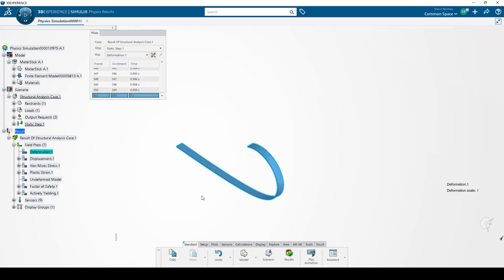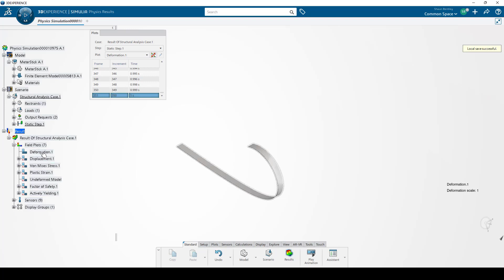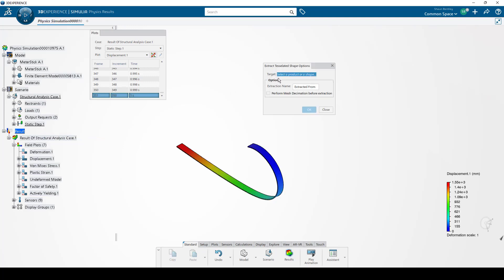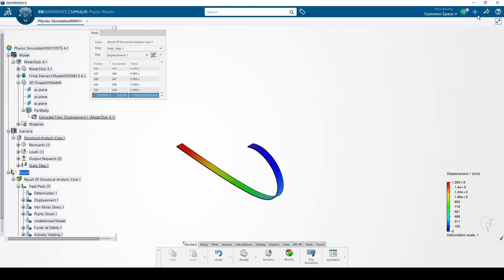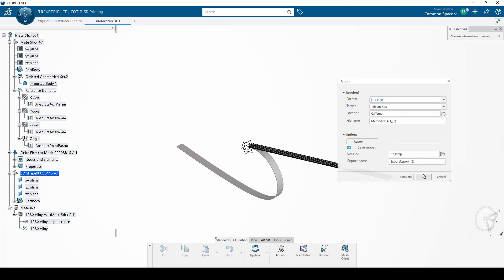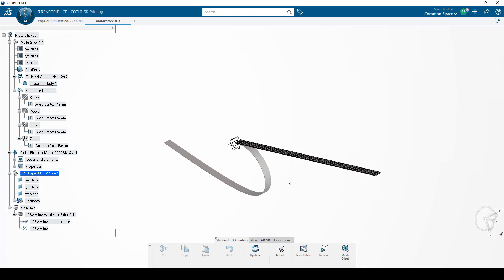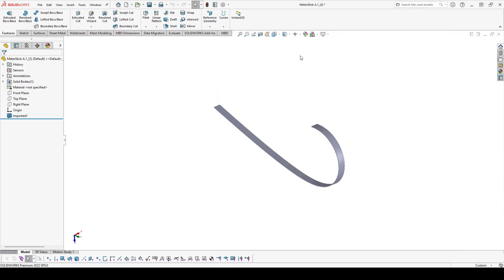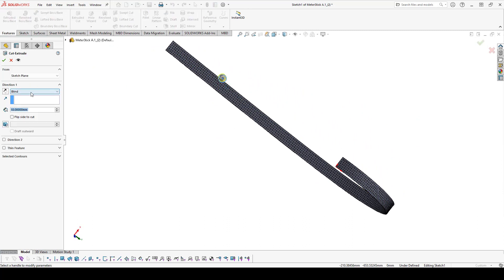3DEXPERIENCE - Extract Tesselated Shape Steps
This video shows the steps to export the Tessellated Shape of your deformed simulation results. This can be useful for 3D Printing, for interference checks with other components, etc.  Before you begin, make sure you have one of the following apps:
Digitized Shape Preparation
Digitized Shape to Surface
3DPrinting Preparation
3DPrinting

0:00 Intro
0:23 Extract Tesselated Shape
1:03 Export STL
1:48 Open in SOLIDWORKS